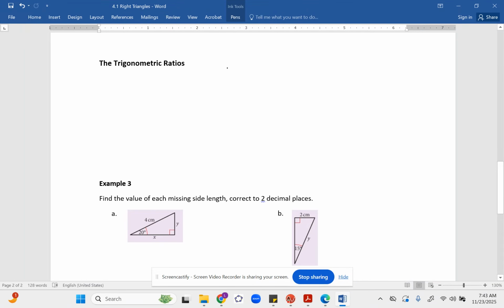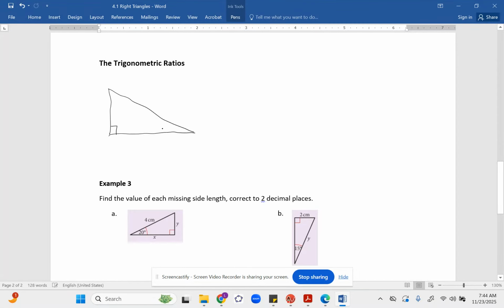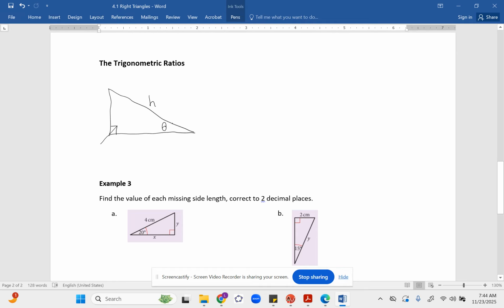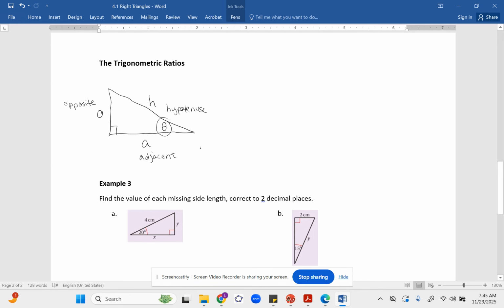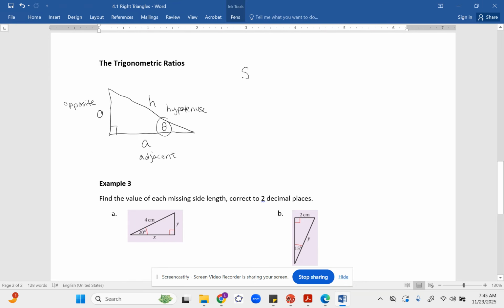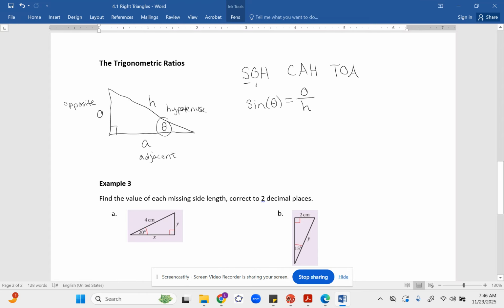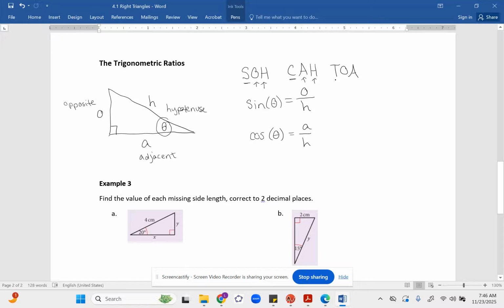SL AI 4.1 Video 3